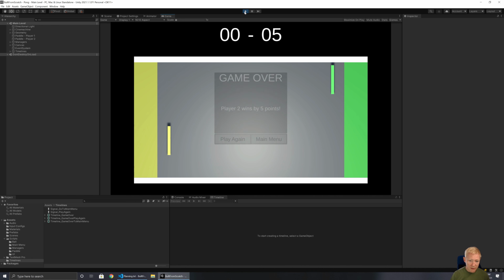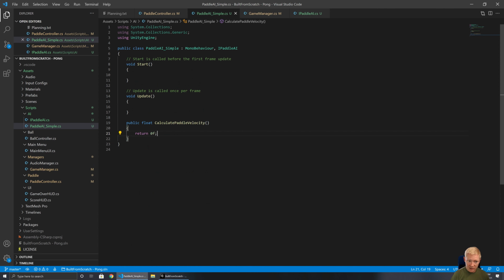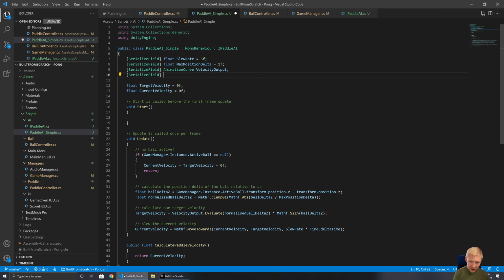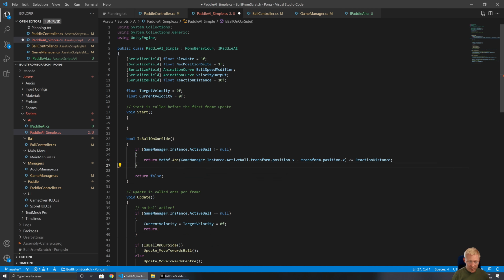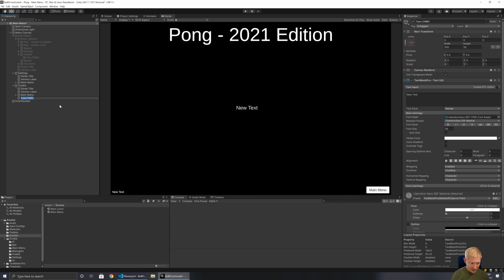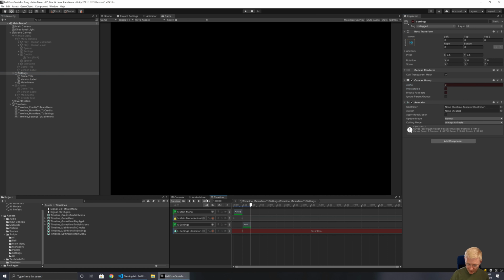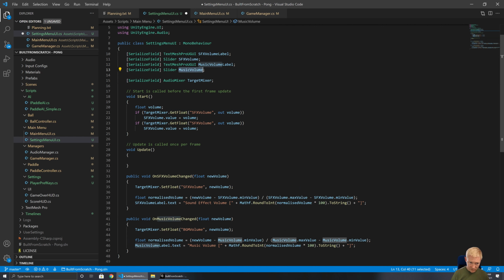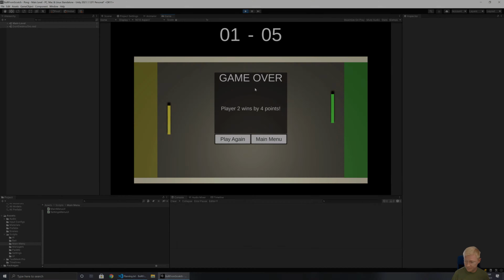[Building from scratch] Pong: 2021 Edition - Part 4/5